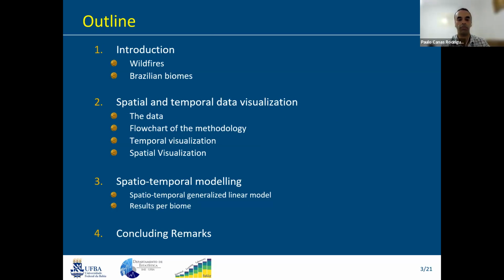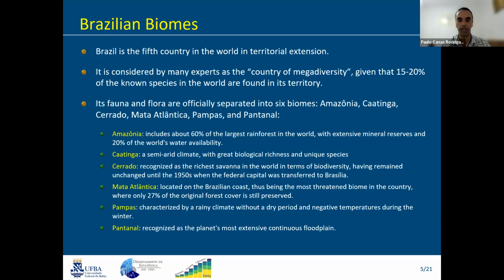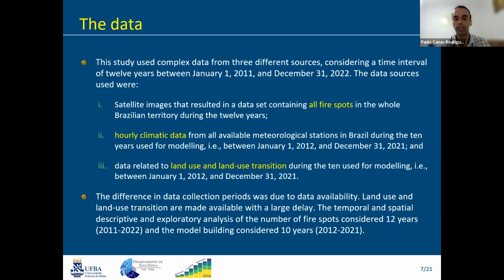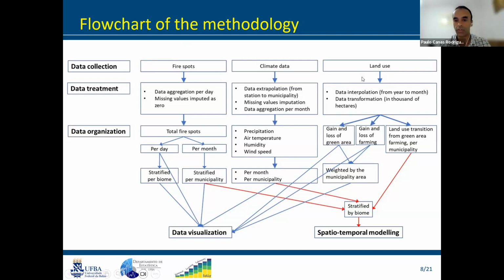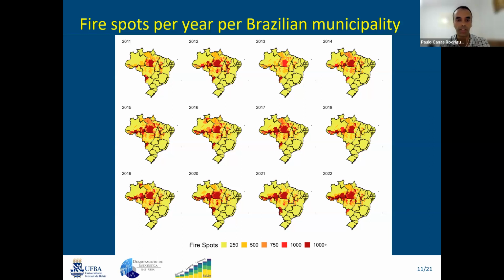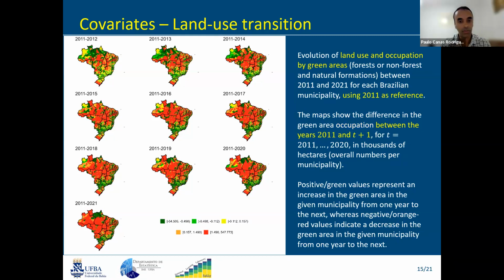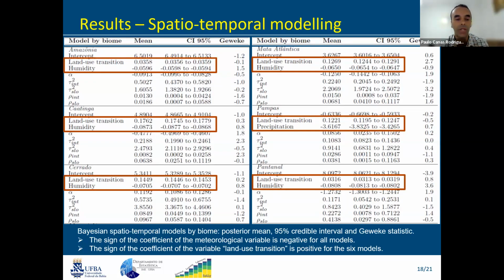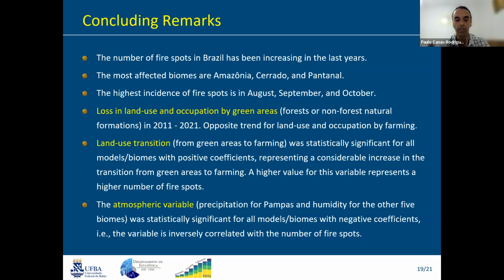DaSSWeb | Spatio-temporal modelling of the Brazilian wildfires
DaSSWeb | Spatio-temporal modelling of the Brazilian wildfires: The influence of human and meteorological variables